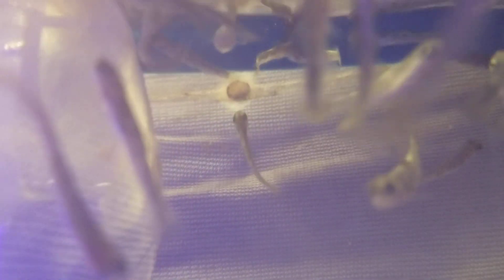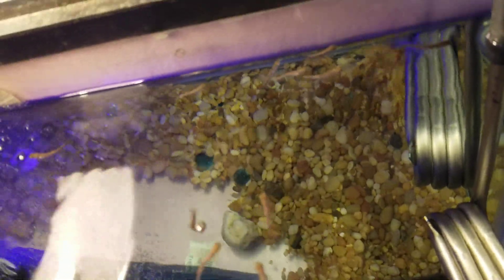Fish freedom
Little fish in a big tank.